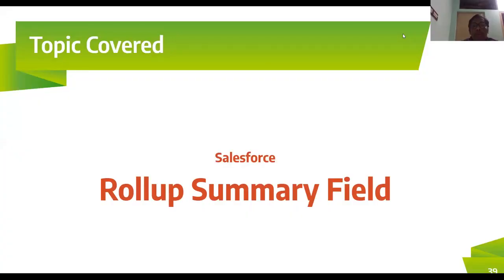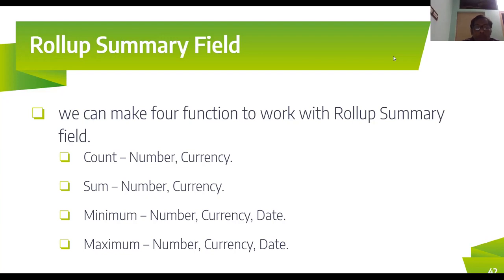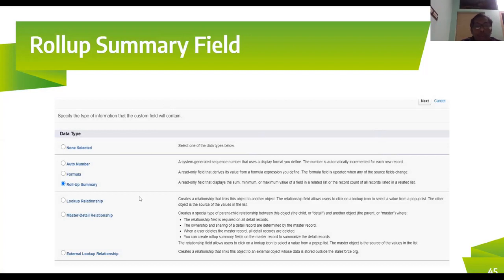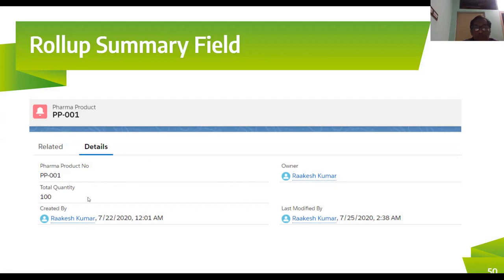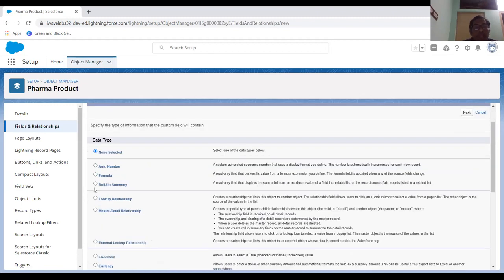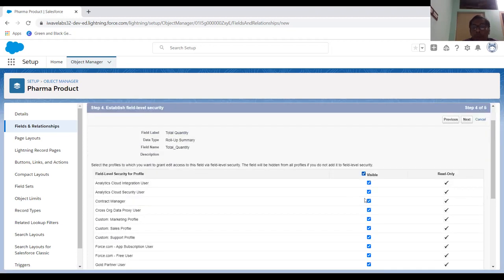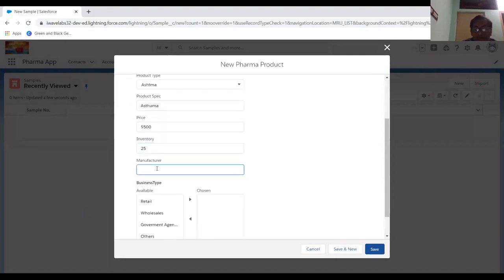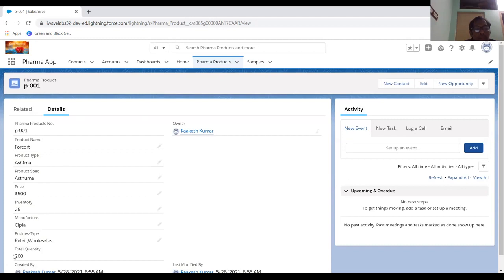Data Models -7 || Rollup Summary Filed| Salesforce Administration|| iWave Labs.